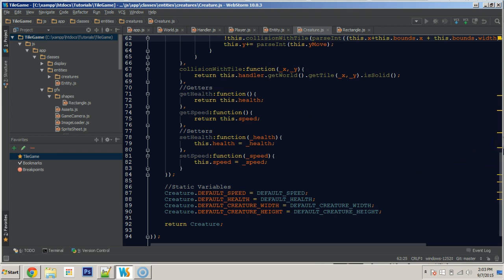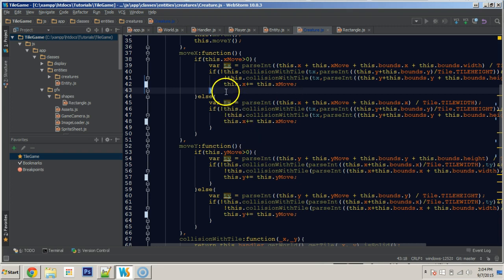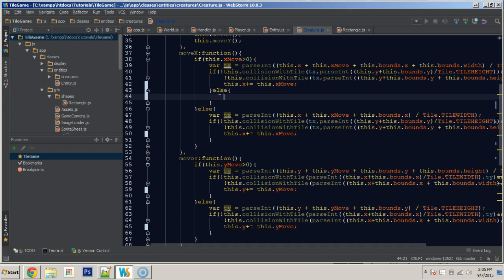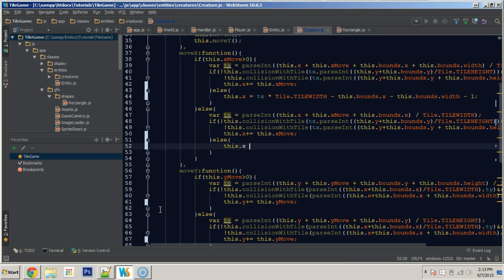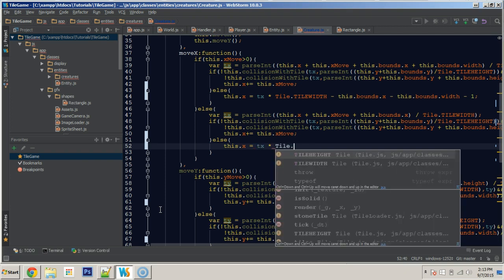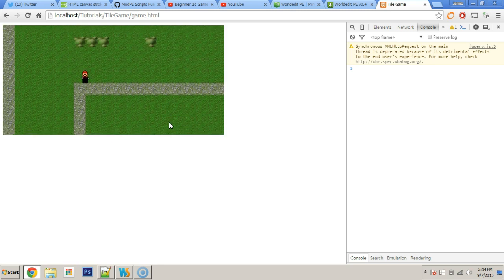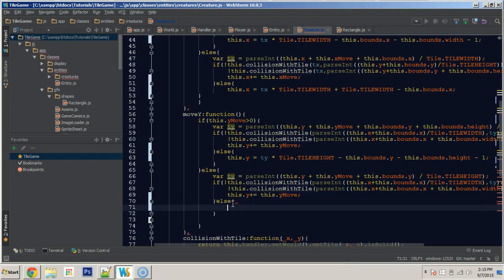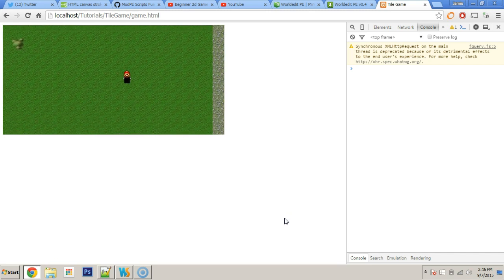Beginner 2d Game Programming [JS] - 14 (Better Collisions)